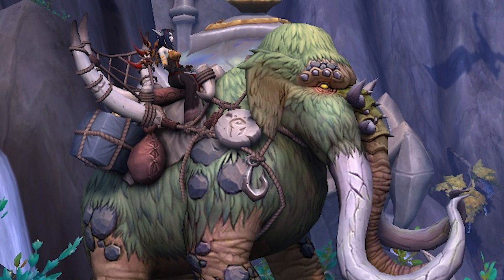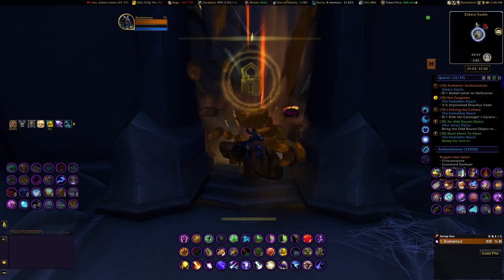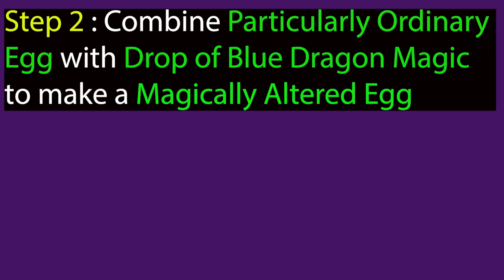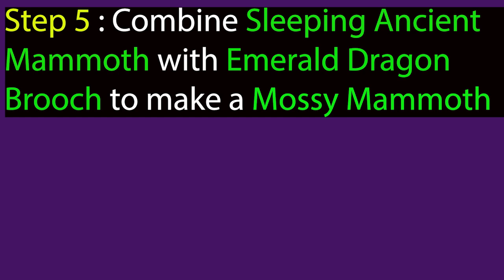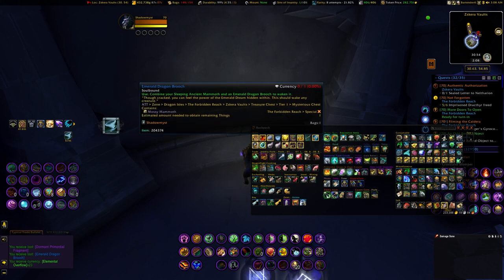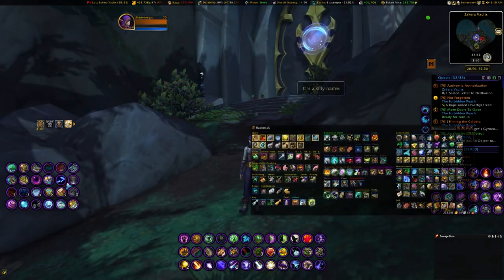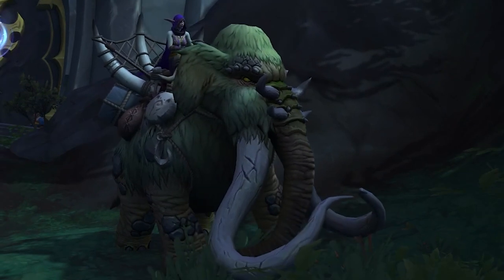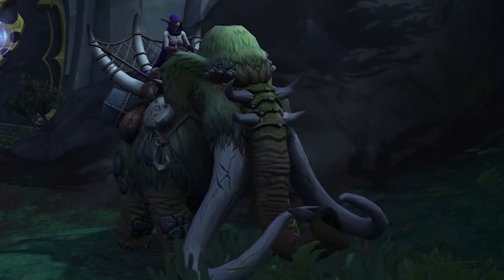How to get the Mossy Mammoth Mount in World of Warcraft Dragonflight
Been working on a mount lately so figured id show you guys incase you didnt know it existed :)  This one is super easy and called the Mossy Mammoth

😍 Thanks to my Long Time Supporters of 12+ months 😎

⚽  TheArsenal10
🎮 JHC
🏍️ DizzyDragon667
🍺  Hopsnbarley
🦇 Dee Batmommy
🗡️ Dean